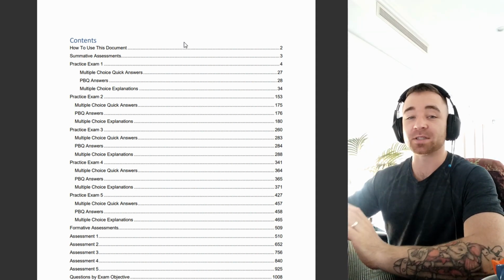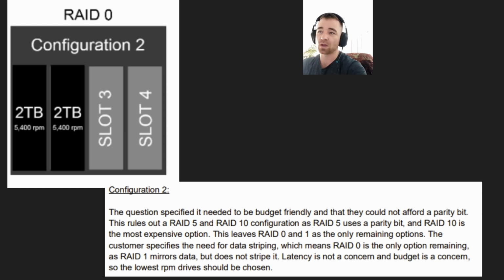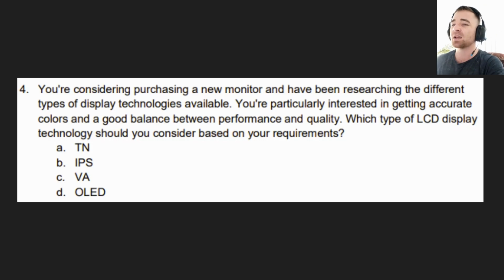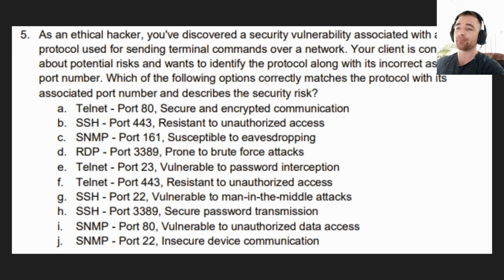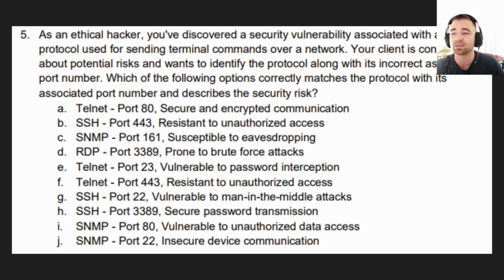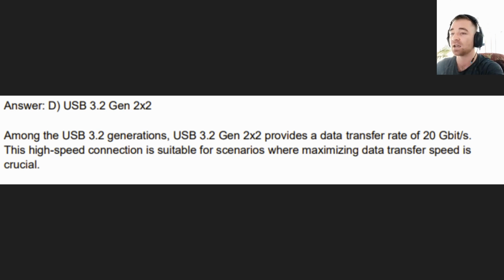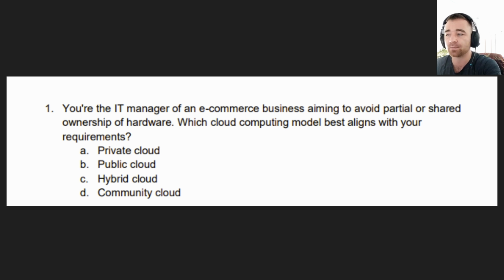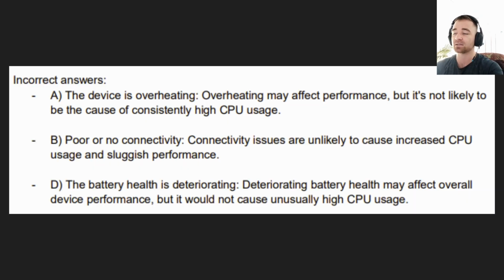NEW A+ QUIZ | Pass the CompTIA A+ 1101 with this free quiz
Use this free A+ 1101 practice quiz to prepare yourself for the real exam.

Grab your learning guide and practice exams here: journeytocyber.com

Master RAID configurations with a hands-on approach! This video equips you for the CompTIA A+ 1101 exam with a practice scenario simulating a performance-based question (PBQ) on RAID.

Get ready to:

Apply RAID knowledge: This video will test your understanding of popular RAID levels (RAID 0, 1, 5, 10) and their functionalities.
Boost your PBQ skills: Learn how to effectively analyze a scenario and choose the best RAID option for optimal performance, redundancy, or a balance of both.

This video is perfect for you if:

You're preparing for the CompTIA A+ 1101 exam and want to excel in PBQs.
You're looking for an engaging way to solidify your RAID knowledge.
You want to feel confident tackling performance-based questions on the exam.
Upgrade your A+ 1101 exam readiness with this interactive RAID PBQ practice session!